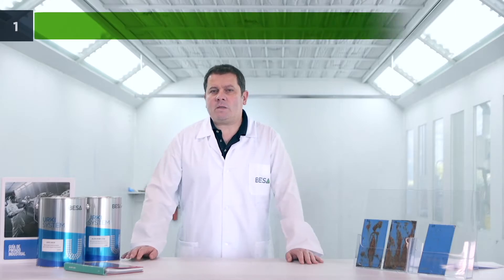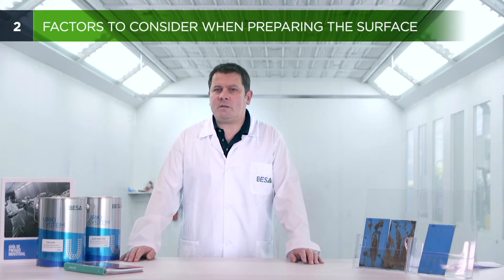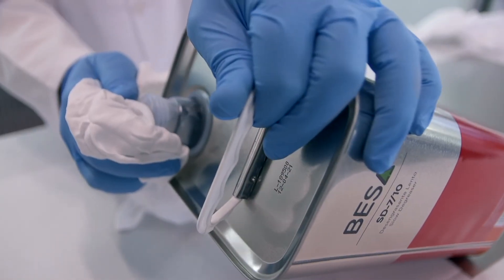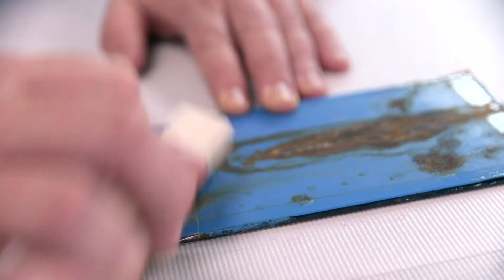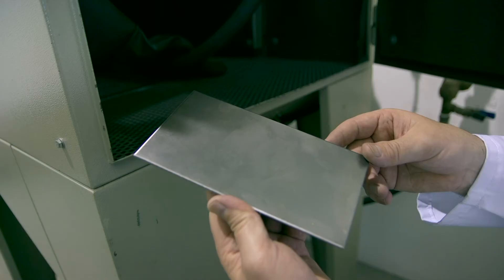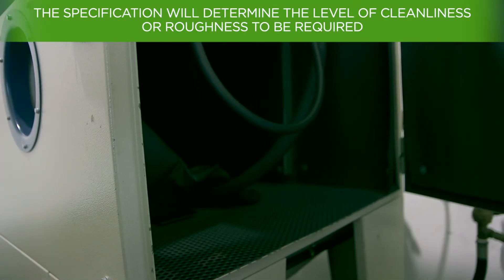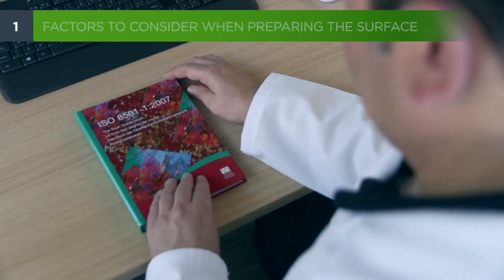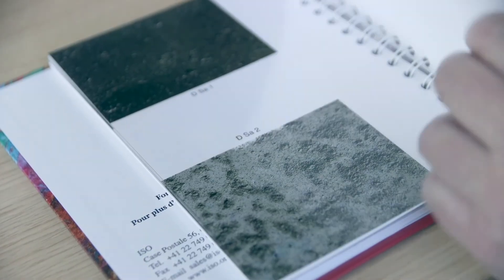Types of Preparation of Metal Surfaces for PAINTING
When a surface is to be painted, the focus is usually on the painting process and the products involved. However, one of the most important things in any painting process is preparing the surface.

FACTORS TO CONSIDER WHEN PREPARING THE SURFACE
There are a number of factors to consider when preparing surfaces. One must consider whether the material is metal, plastic or another.

ASPECTS TO CONSIDER:
- Nature of the material to be painted
- Previous surface condition
 Existence of rust (oxidation) or previous coats of paint
- Geometry and size of the surface
- Cost

Whether the material is painted or not. Whether it has rust or any defects.
You also have to consider the geometry, the size and of course the cost.
Now let us look at the different types of metal surface preparation.

DEGREASING:
Solvent-based or water-based products can be used. The most common method is to use a dry cloth and a damp cloth.
But there are also other types such as pressure gun or immersion 5"

MANUAL OR MECHANICAL CLEANING:
This involves preparing the surface to remove rust, mill scale or other impurities that may be present.

SHOT BLASTING:
Shot blasting consists of projecting a material, that can be metallic or non-metallic, onto the surface to be cleaned at high speed and with compressed air.

Depending on the speed, size, type or material used in the shot blasting, a different level of cleanliness or roughness will be obtained. The specification will indicate the level of cleanliness and roughness required.

THE SPECIFICATION WILL DETERMINE THE LEVEL OF CLEANLINESS OR ROUGHNESS TO BE REQUIRED

 It must also be considered that some types of paint require having a certain roughness profile to maintain adhesion. This is the case with zinc-rich epoxies, thermally sprayed zinc, etc.

 It is the most effective system for surface cleaning and preparation but it must be considered that after blasting, steel is highly exposed to oxidation and must be covered immediately afterwards.